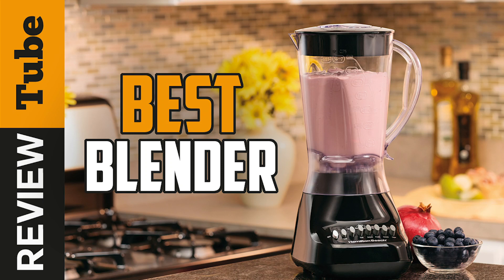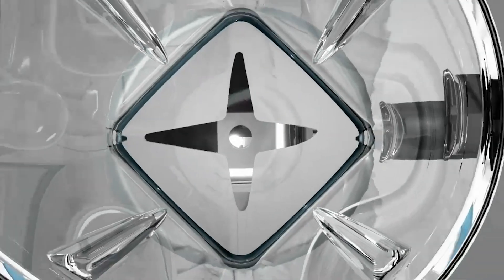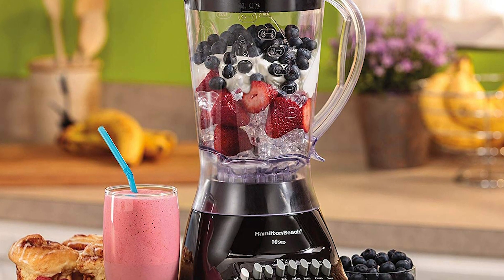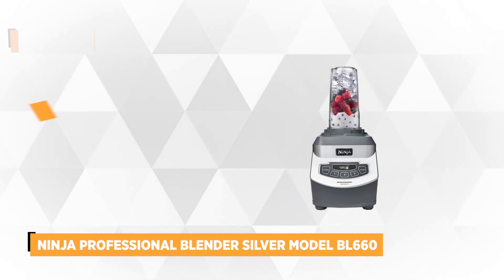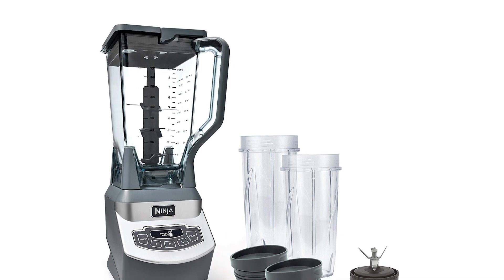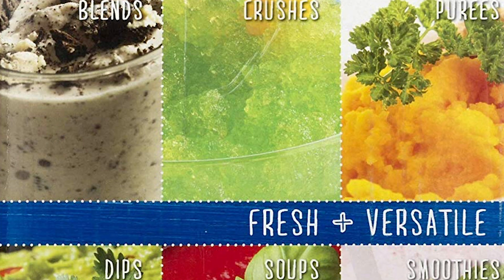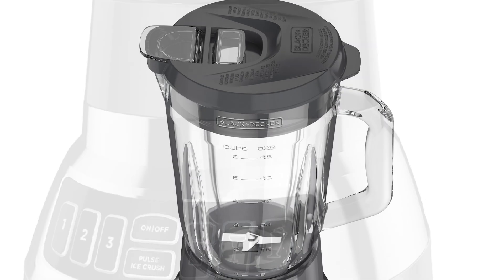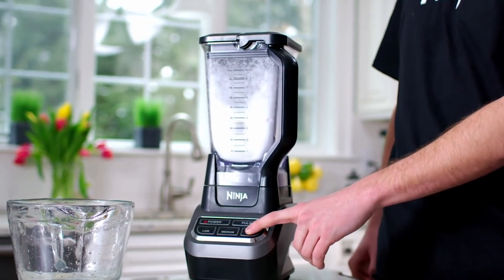✅Blender: Best Food Blenders (Buying Guide)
To save you both time and money, we’ve narrowed down to some of the best  Blenders.
Check out an in-depth review of the best  Blender.

In this video, we make a new research on the top best  Blenders.
This is the best  Blender review.
Best time for buying your new  Blender.
If you think about other   Blender let us know and we will look at it as there are many other  Blender choices.

 Blender
Best  Blender
The Best Blenders
 Blenders

# Blender